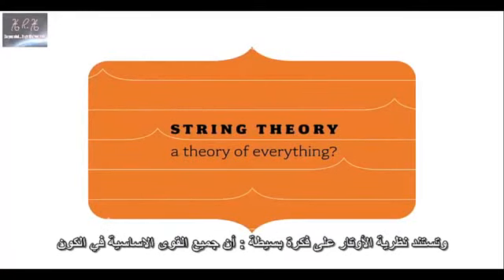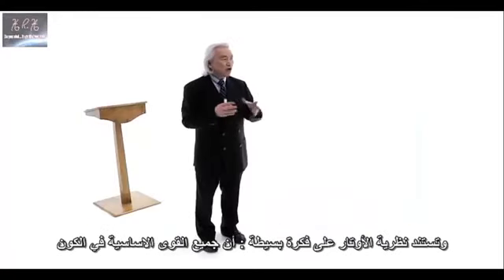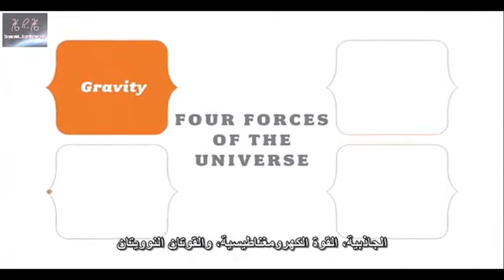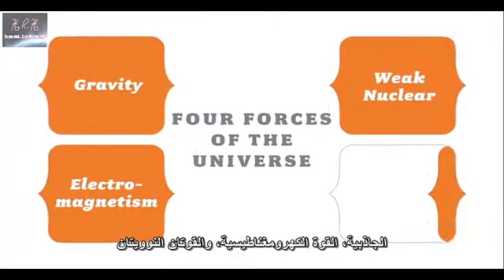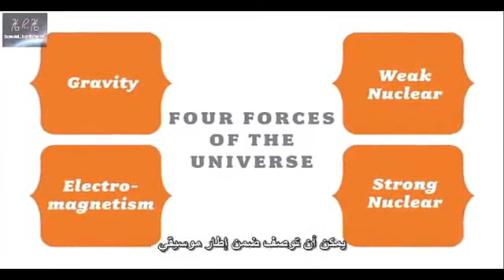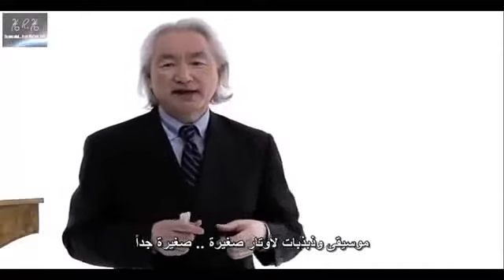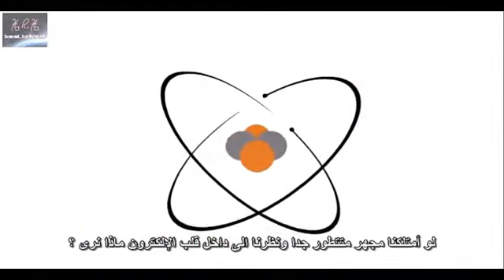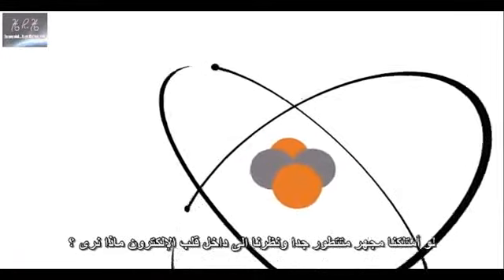Théorie des cordes